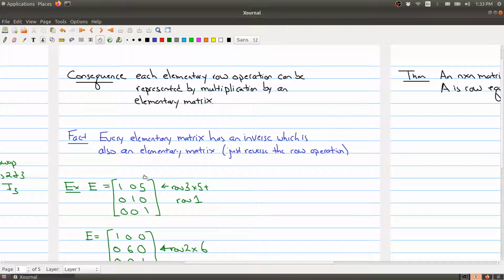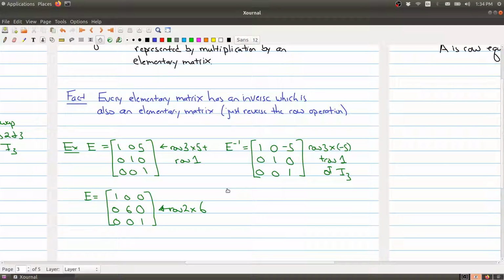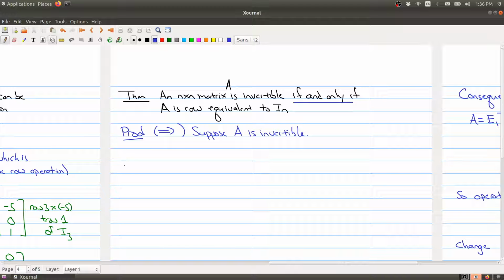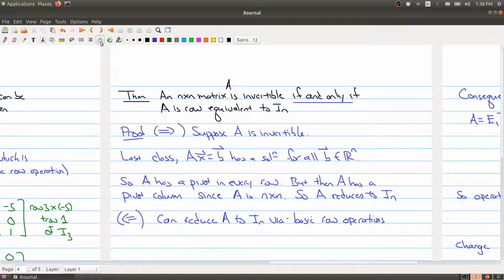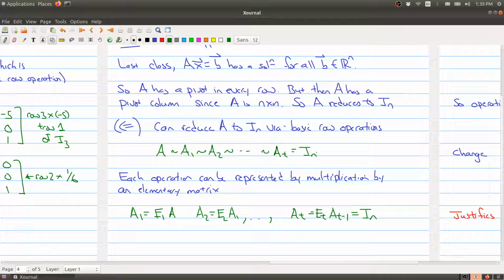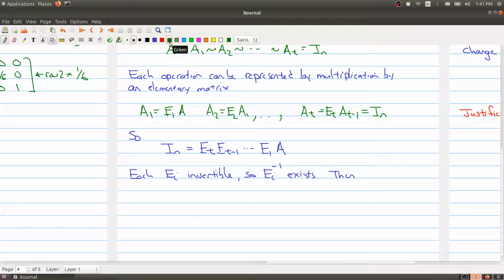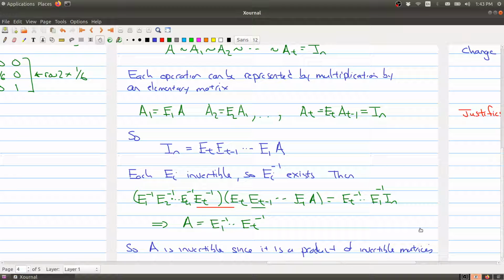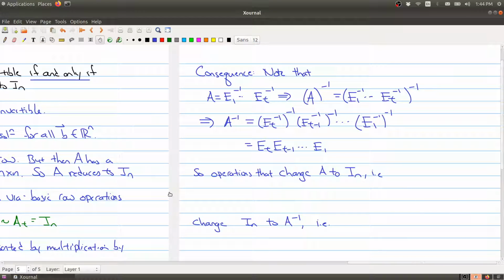Math 1B03 (2020-2021) Lecture 13 Part 2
In Lecture 13 we learn about the inverses of matrices. In Part 2 we use elementary matrices to explain why the procedure to find the inverse of a matrix works.